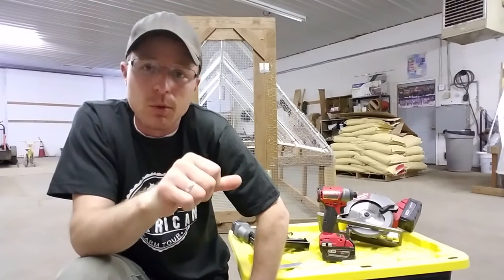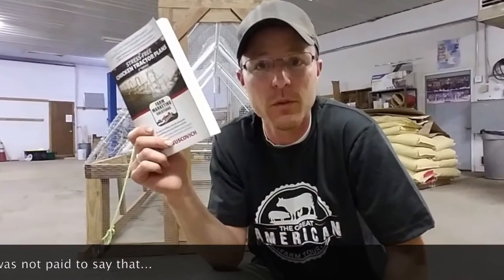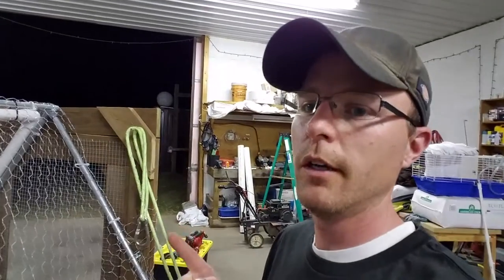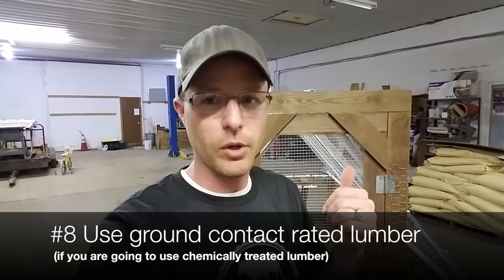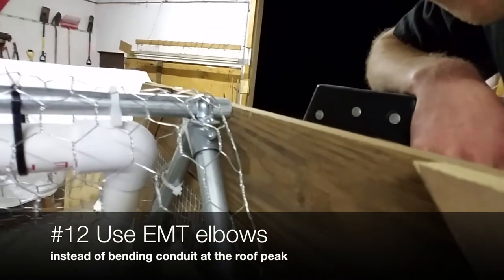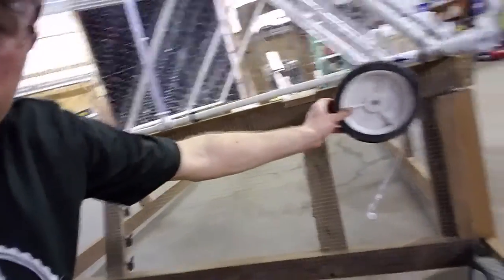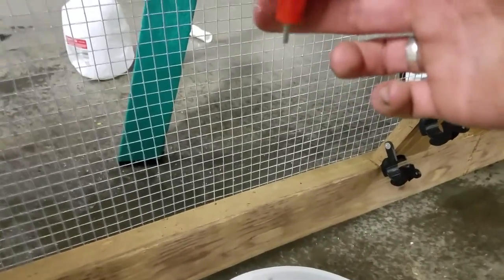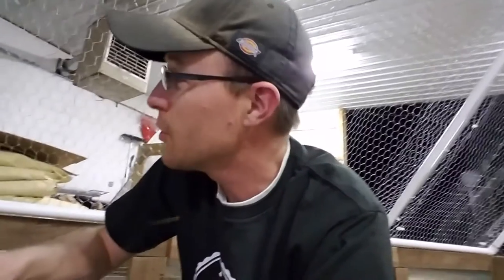Suscovich Chicken Tractor: Tips Tricks Mistakes and Sweet Mods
Thinking about building a John Suscovich chicken tractor? Check out my 18 tips, tricks, and sweet modifications to this excellent tractor design.

This video and the project it describes were made possible by and funded by an Agricultural Growth, Research, and Innovation (AGRI) grant from the Minnesota Department of Agriculture (MDA). See the presentation of how the grant turned out